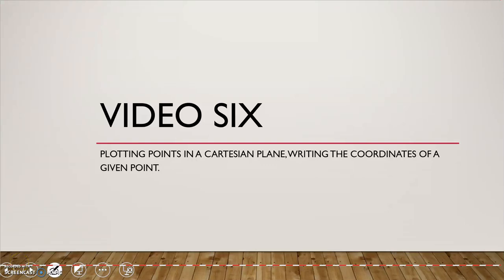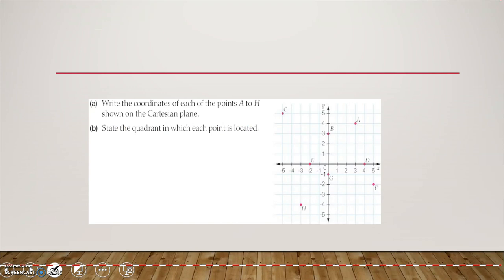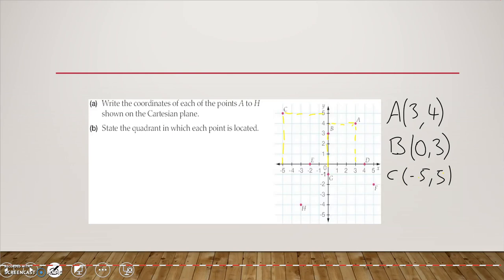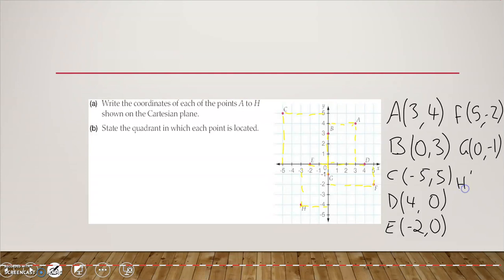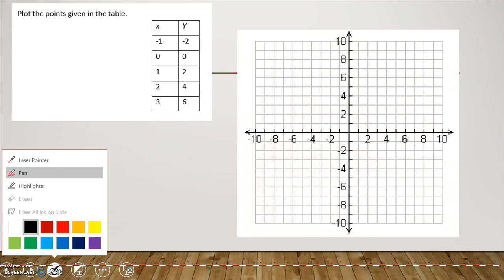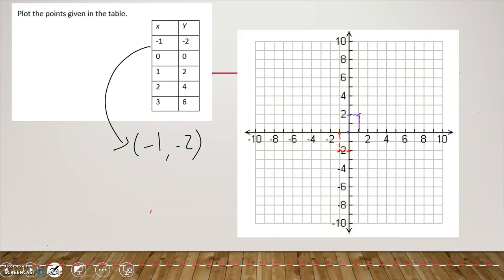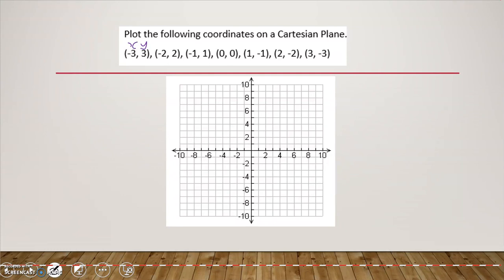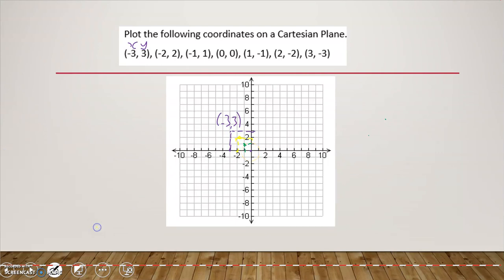Plotting Points in a Cartesian Plane and Determining Coordinates of a Point